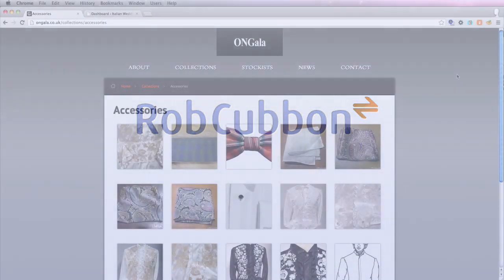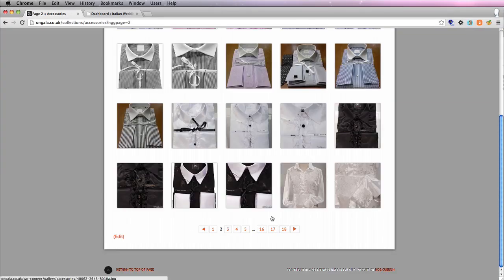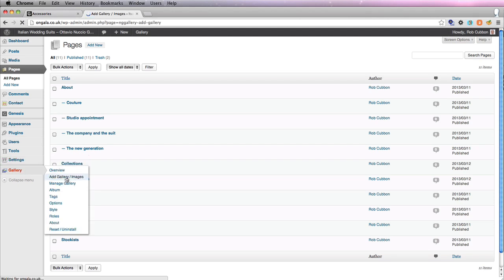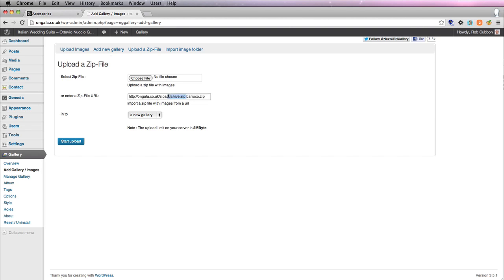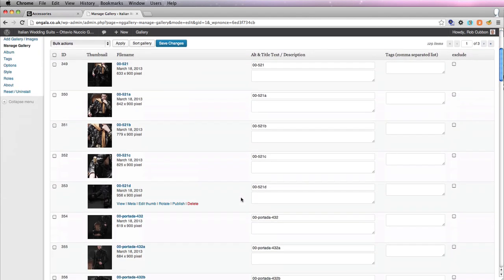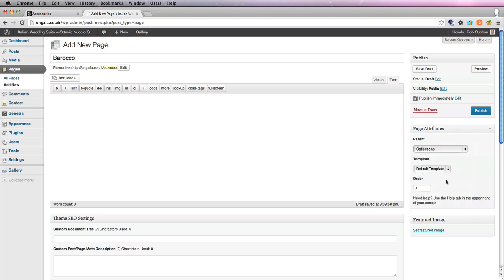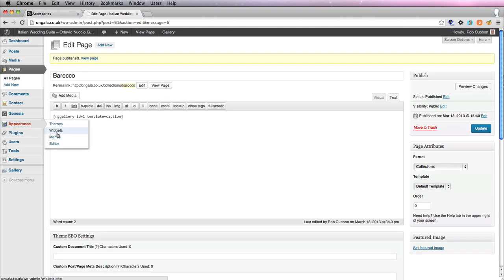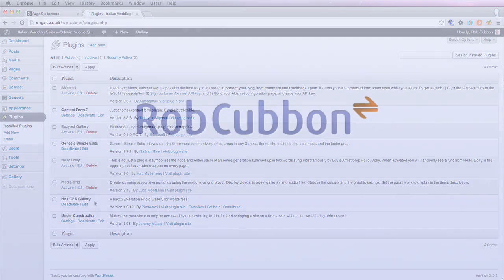Uploading Multiple Images with NextGen Gallery WordPress (Responsive)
I used the NextGEN Gallery plugin. I literally had my gallery up and running in five minutes!

The plugin was created by Alex Rabe who studied all photo and picture plugins for WordPress, he thought that some of them were really good and well designed, but missed a simple and easy administration back end to handle multiple photos, galleries and albums.

Here's how you do it:

Download the plugin and, after un-zipping and uploading to my wp-content/plugins folder on my server, I activated the plugin in the WordPress CMS. For more explanation about WordPress and loading plugins consult the excellent WordPress documentation.

php.ini

I found that I had to edit my php.ini in order to get the plugin to work properly. php.ini is a text file that sits on your server (in this case on the root) that sets global variables such as memory usage. I have found that allocating more memory to PHP on the server useful to get WordPress working at reasonable speeds. That is why I have memory_limit = 64M in my php.ini. Here are the other commands I put in my php.ini to get this plugin to work.

file_uploads = On
upload_max_filesize = 20M
post_max_size = 25M
max_execution_time = 600
max_input_time = 600
safe_mode = 0

Setting up a gallery

On the left hand side of your WordPress navigation right at the bottom you will now see a section called "Gallery", click on the triangle next to that and from the options that slide down click "Add Gallery / Images" and give a name to your gallery. Now, to upload images, click the last tab on this page entitled "Upload Images", click "Browse" and locate the image on your computer. Very important: make sure flash based upload is not enabled! I found the plugin would not work properly otherwise. Choose the gallery you have just created and click the "Upload Images" button. I also used the "Upload Zip" method and I was really impressed with how it worked. You can upload potentially hundreds of images in one go and the plug-in will do the rest! Awesome!

Managing the gallery

At the bottom of the left hand WordPress navigation again, click "Manage Gallery" underneath "Gallery", choose the gallery you have just created and here you can alter the title and alt tags for the images. This is not only very important for SEO purposes but also sets the text when the thumbnails are hovered over and captions when the bigger images are displayed. Once done, click "Save Changes".

Adding gallery to a WordPress post or page

Easy! Simply add [nggallery id=1] while editing the post or page. The gallery id number can be seen on the Gallery Overview page. The first one you do will be number 1.

Options

I left the plugin options roughly as default but there are a few important things to consider. On the first page of the options I would leave "wp-content/gallery/" as the default path for all galleries. I would uncheck "Activate PicLens/CoolIris support" as not many people have PicLens or CoolIris installed and it creates an unsightly link above your gallery.

You can set the size of the images and the thumbnails here as well as setting a watermark onto the images.

The "Effects" option is very important. It sets the effect that displays the image when the thumbnail is clicked. Shutter and Thickbox will work if selected as these are installed with the plugin however you can use your own. I used "ShadowBox" which is similar to Lightbox and is nicer than the two that are bundled with it.